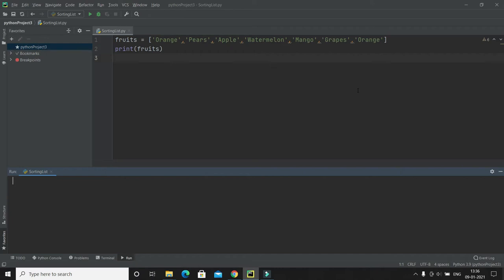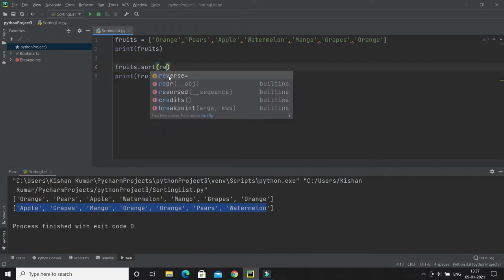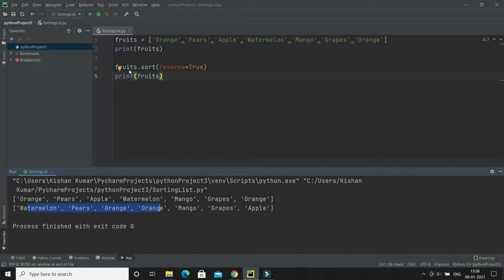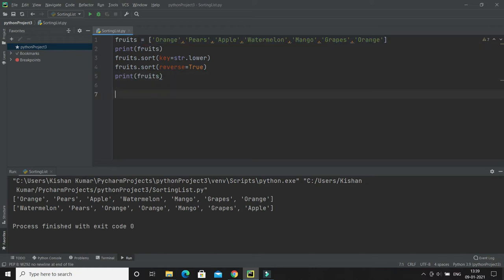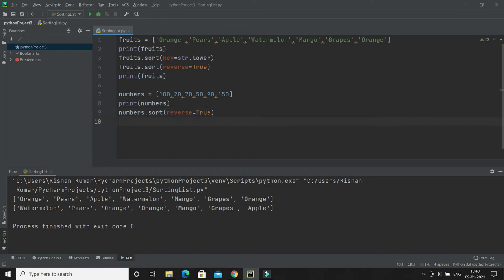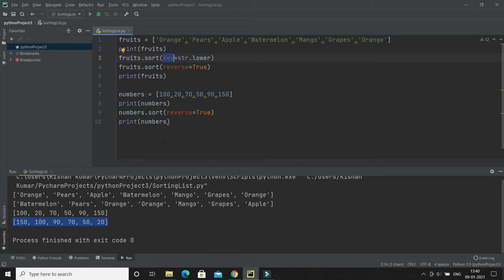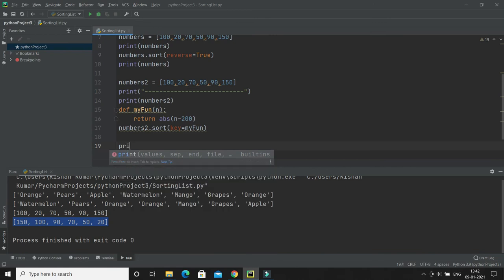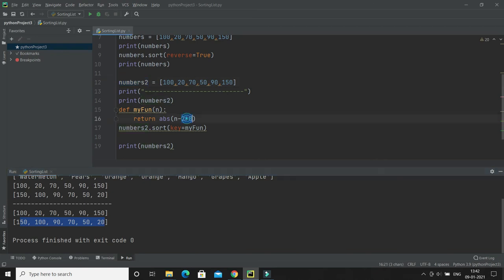Sorting list in Python | sort method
About this Video:
In this video, We will learn how to sort lists in python.